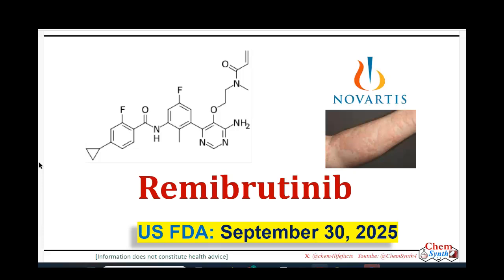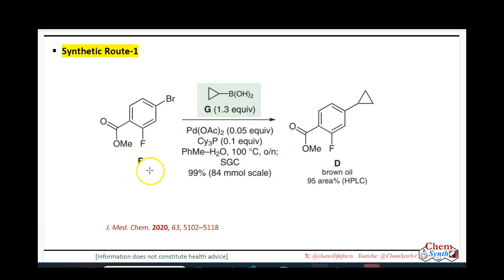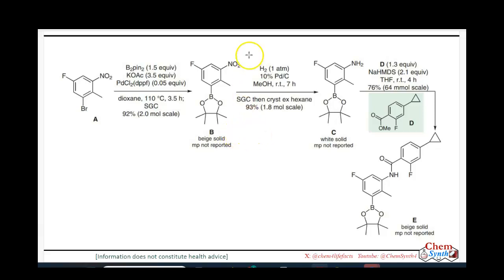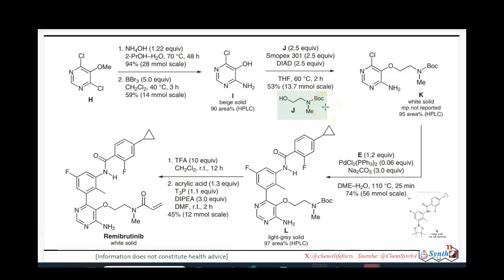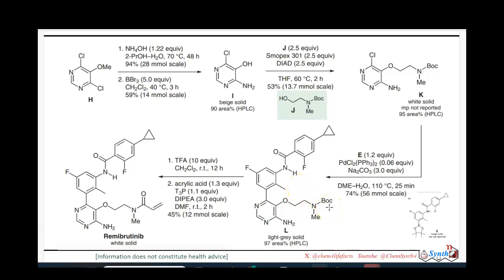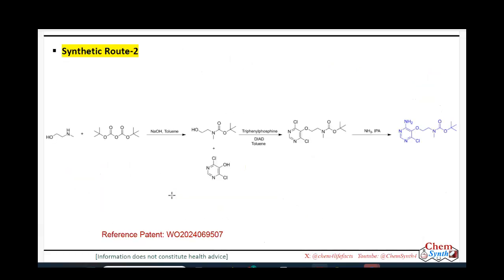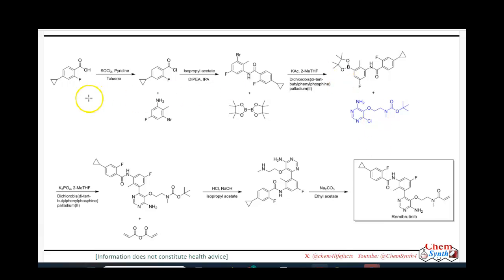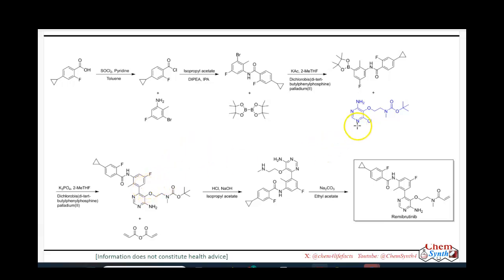Remibrutinib Synthesis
Synthesis of Drug Molecule Remibrutinib